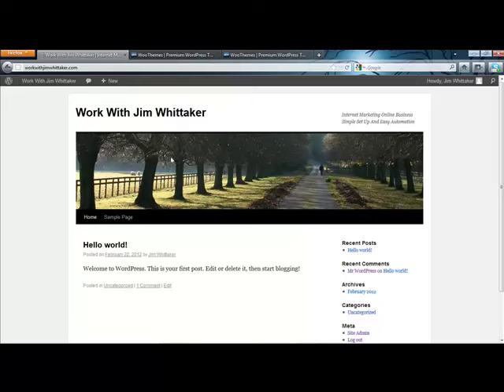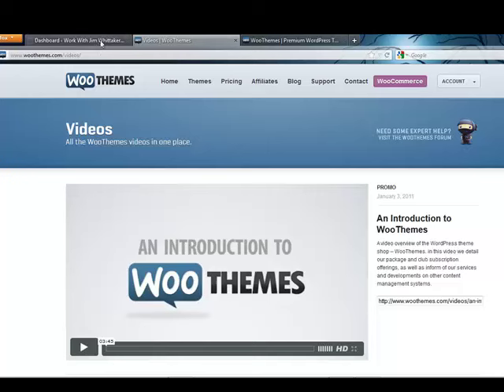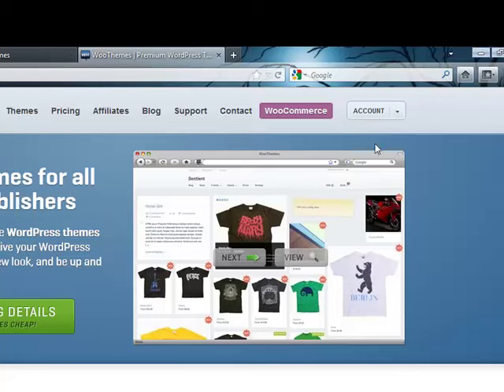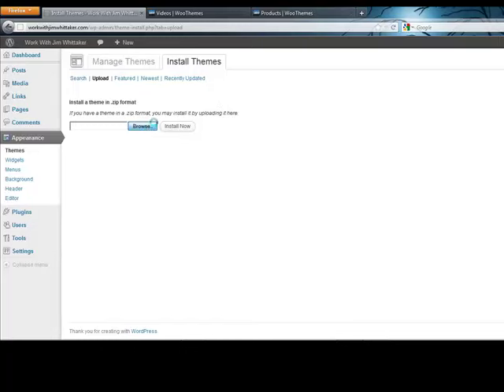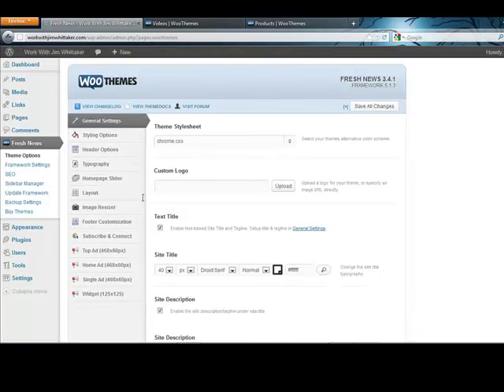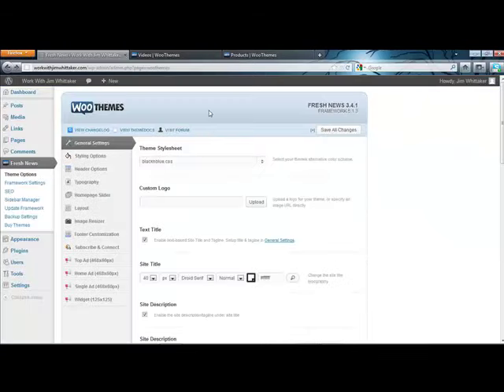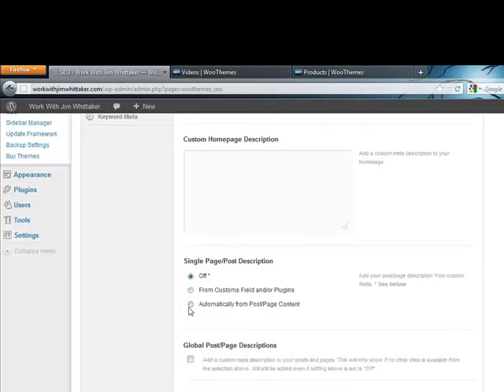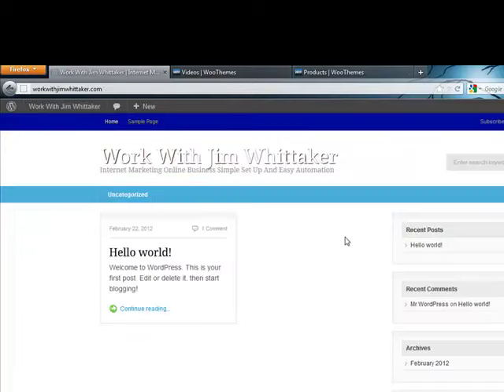How To Install Woo Themes Customize A Wordpress Blog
How to install woo themes or choose a free theme to customize a wordpress blog. Step by step video tutorial number 4 in a series of 10 training videos.